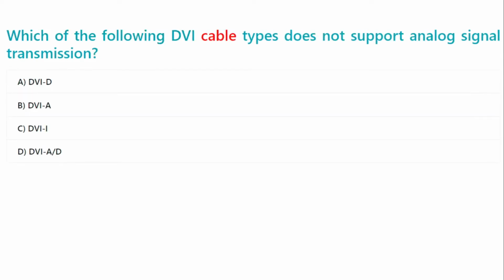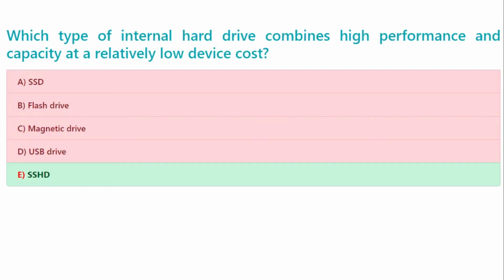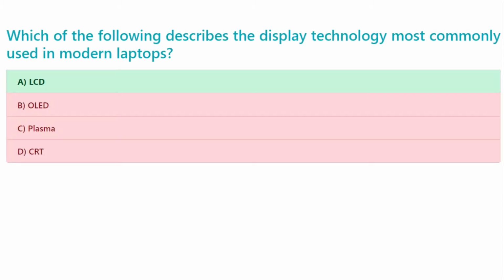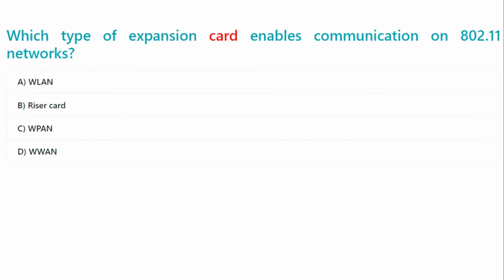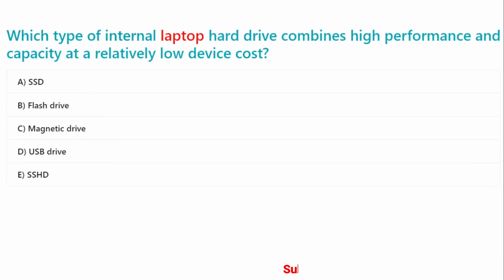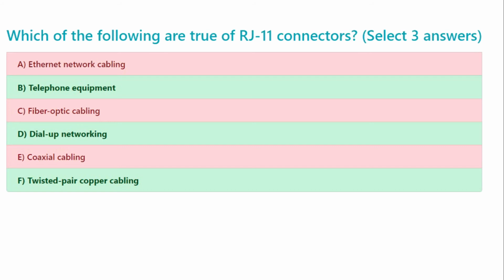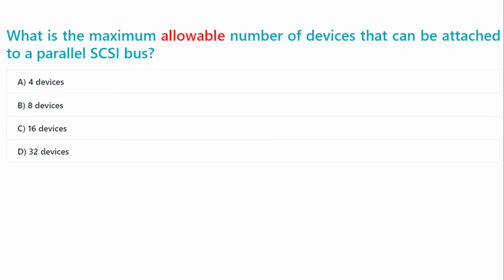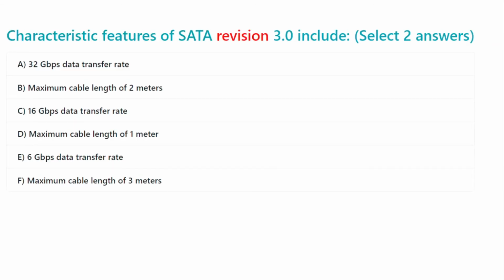CompTIA A+ Certification Exam Core 1 (220-1001) Practice Test 1